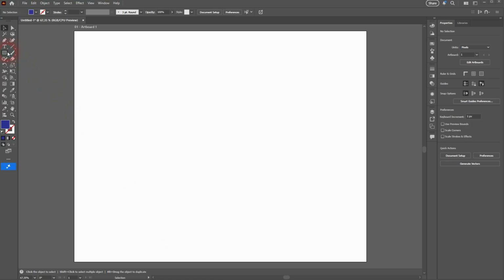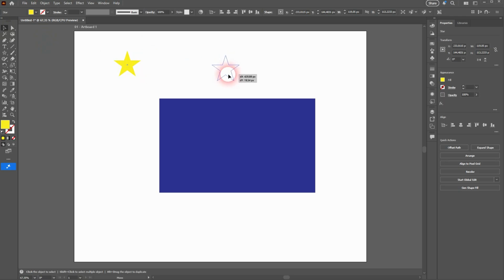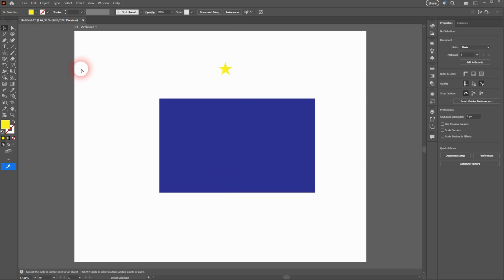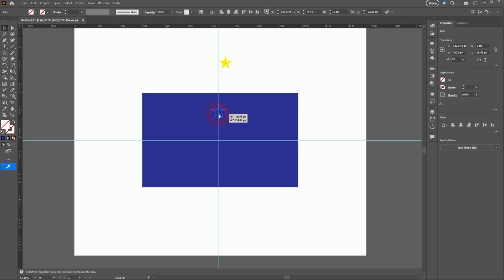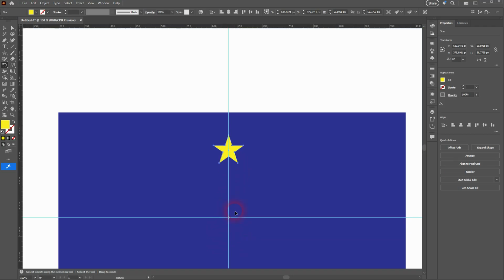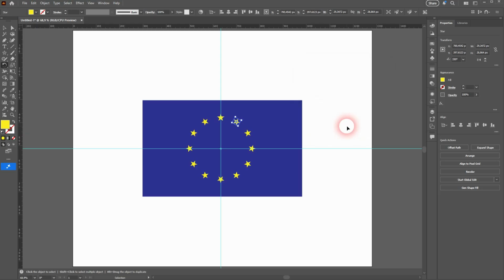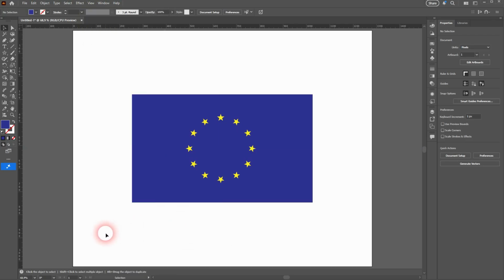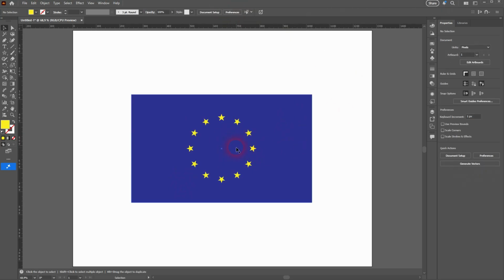Create the EU Flag in Illustrator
Learn Adobe Illustrator in 365 days - day 70: In this tutorial I'll show you how to create the EU flag in Adobe Illustrator.